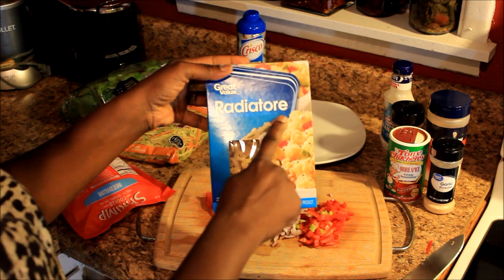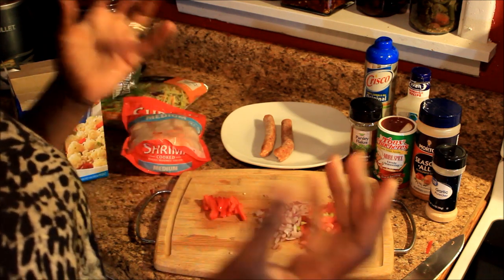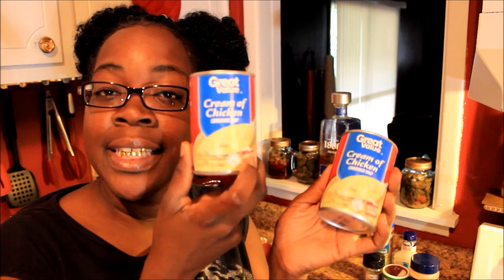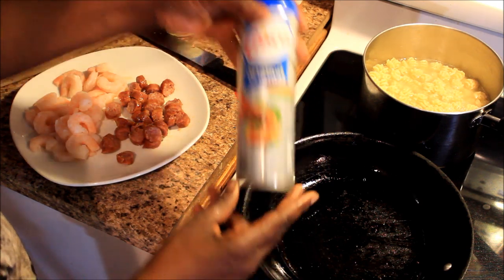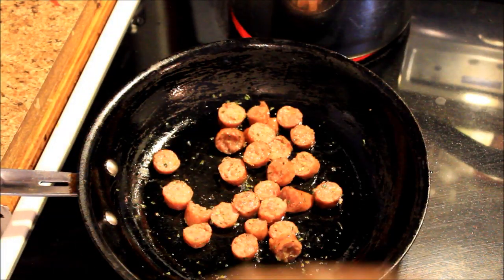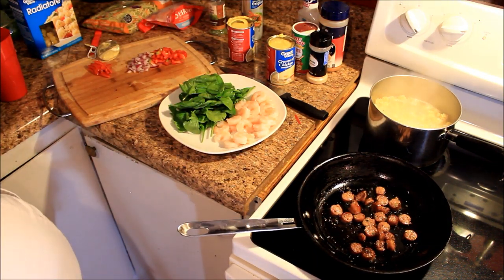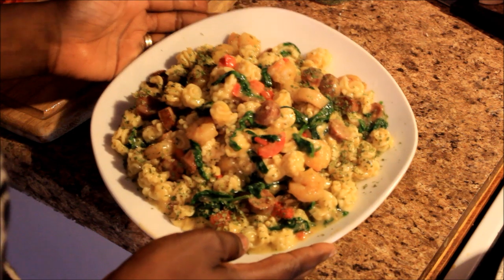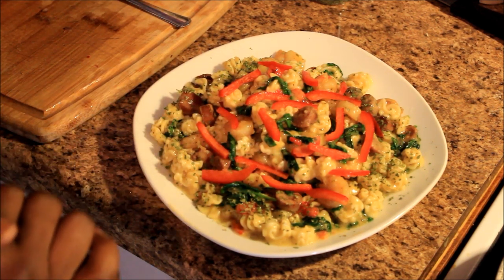CREAMY SHRIMP AND SAUSAGE PASTA ....COOKING WITH GOLDMOUTH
HEY YALL I AM DEALING WITH THE PASSING OF MY GRANDAD .. AND HE TOLD ME TO WORK TILL I CAN'T WORK NO MORE .. SO THAT'S EXACTLY WHAT I AM GOING TO DO .. THIS VIDEO WAS RECORDED BEFORE HE PASSED AWAY LAST NIGHT..I AM DOING BETTER NOW IT IS A HARD BUT I AM A FIGHTER .. HE SAID WORK SO I AM GONNA BRING VIDEOS AND MAKE BONNETS .. UNTIL I CAN'T WORK NO MORE.. SO HERE GOES MY CREAMY SHRIMP AND SAUSAGE RECIPE ... THERE WILL BE A MUKBANG POSTED EITHER TONIGHT OR TOMORROW .. WHICH WAS PREVIOUSLY RECORDED ; ;-) LOVE YOU GUYS

GOLDMOUTH
MONTGOMERY, ALABAMA
36109